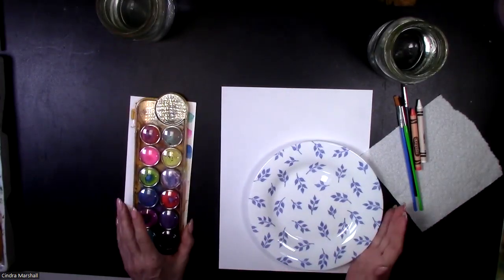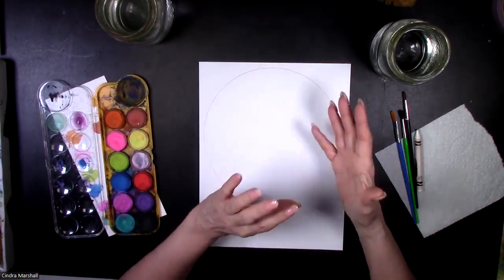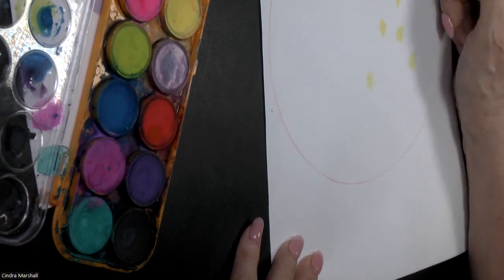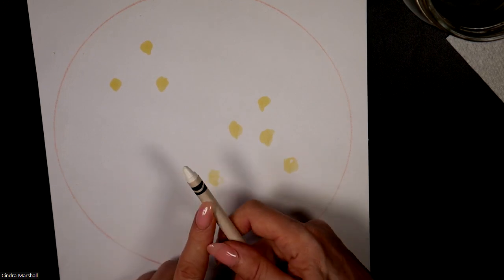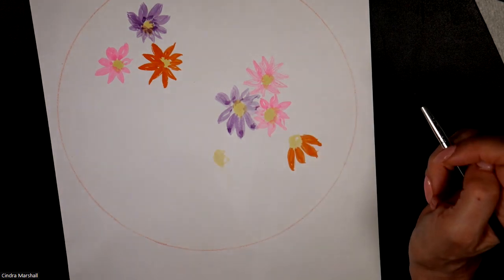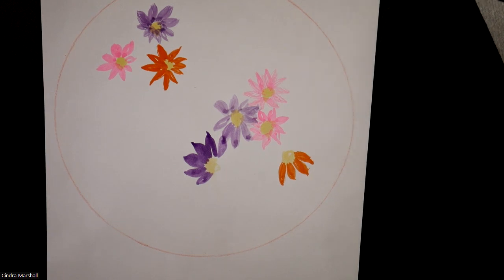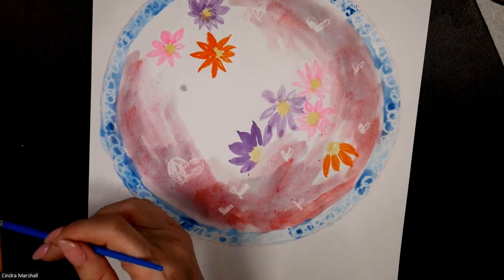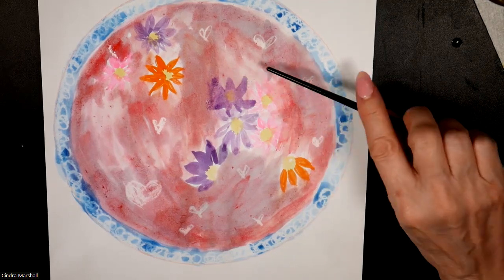WATERCOLOR FOR KIDS- Spring painting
I had fun playing watercolors, crayons and tracing a circle and I think  you will too.  :)